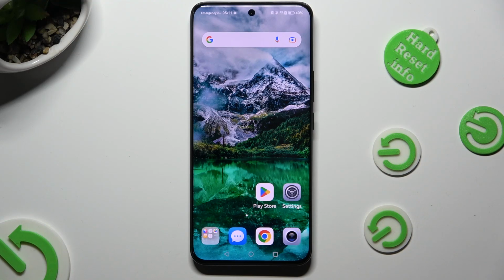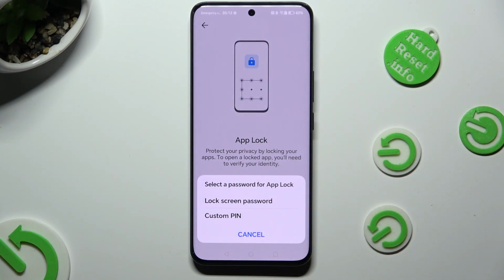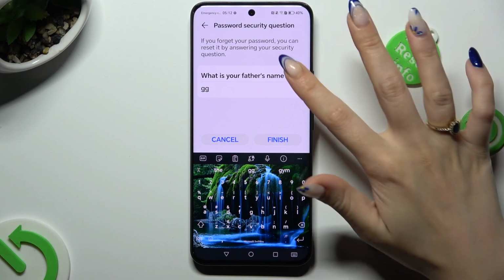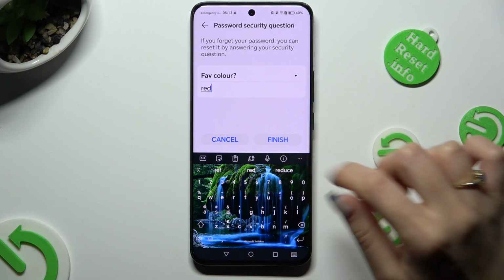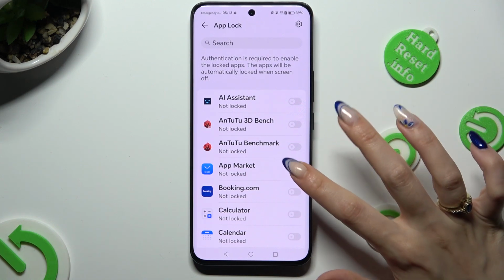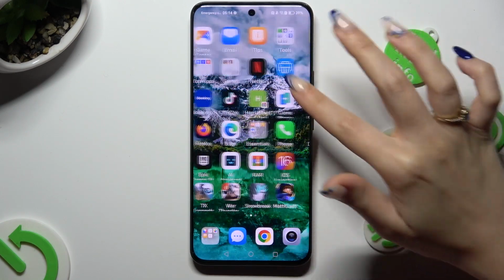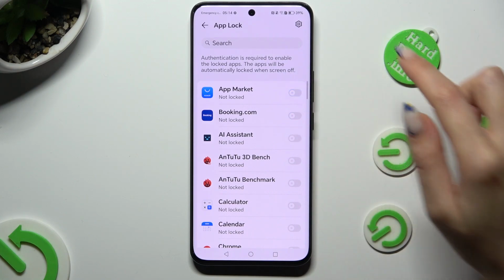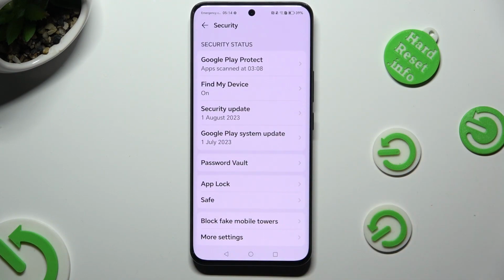How to Lock Apps with Fingerprint in HONOR 90 – Fingerprint Lock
If you wish to lock the apps in HONOR 90, then let us show you how to do it with your fingerprint! In this tutorial, we will guide you to a proper section and through the whole operation of settings the fingerprint as lock app option. Thanks to this you can secure the content in the app. So let's follow all shown steps and successfully lock app in HONOR 90!

How to lock apps in HONOR 90? How to add fingerprint to apps in HONOR 90? How to secure apps in HONOR 90? How to set up apps fingerprint lock in HONOR 90?